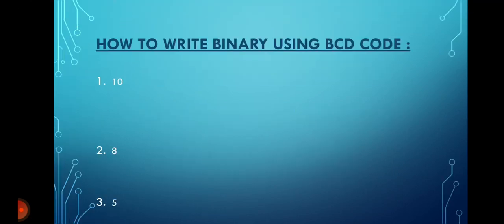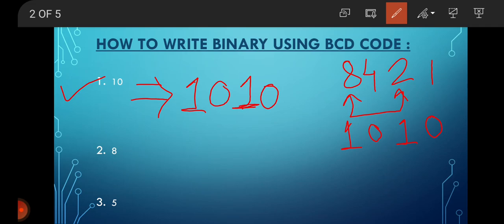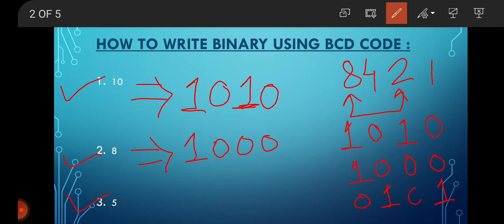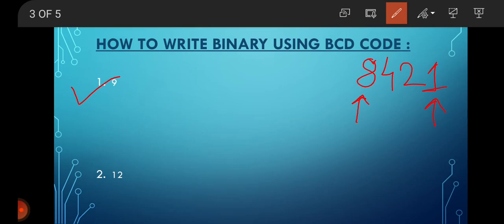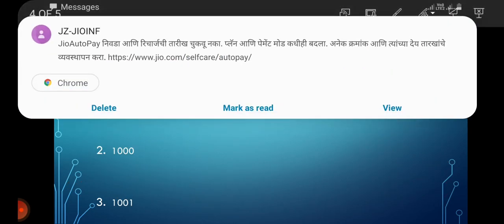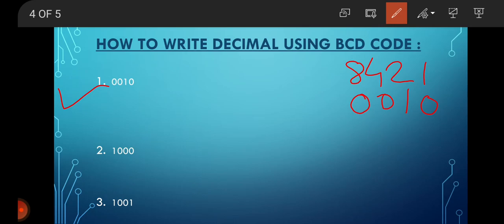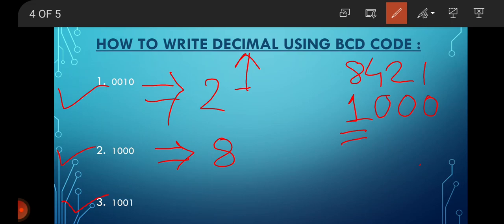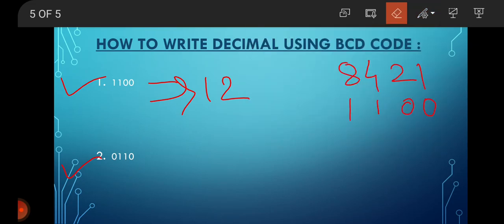Binary coded decimal | binary to decimal |bcd code (binary coded decimal) bcd to decimal conversion